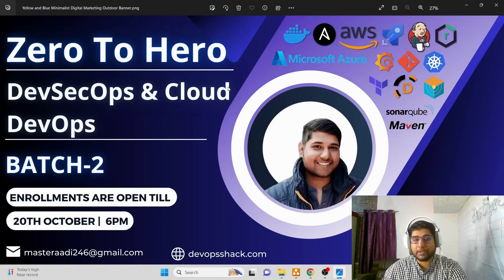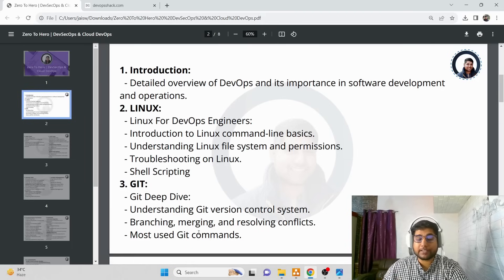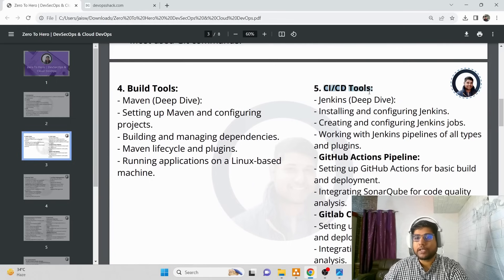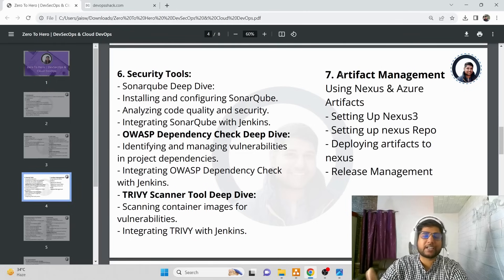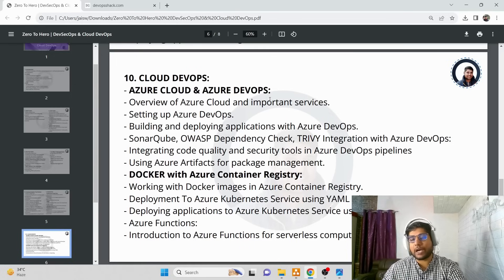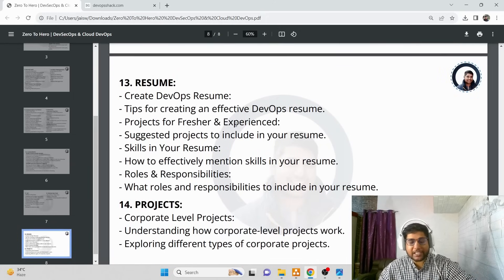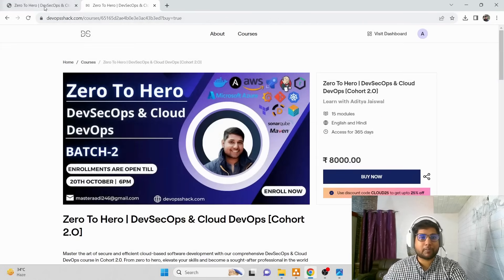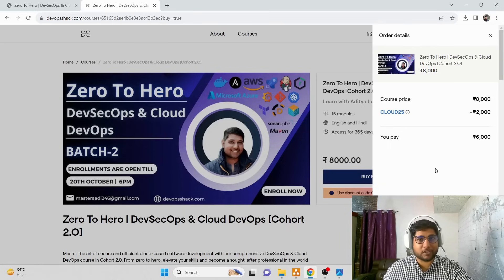Zero To Hero | DevSecOps & Cloud DevOps Full Course